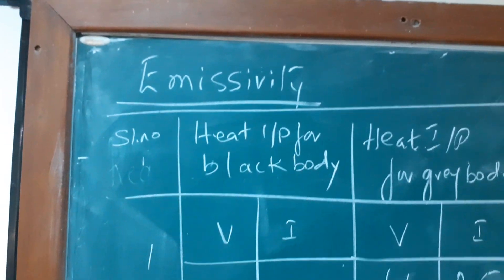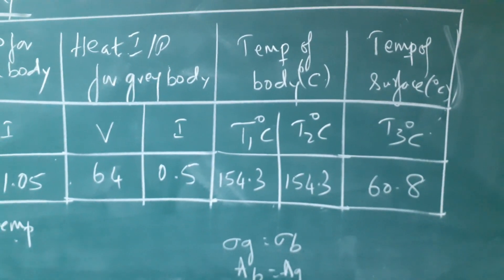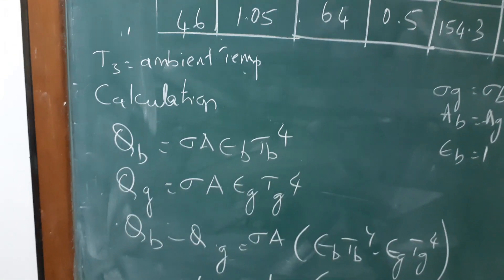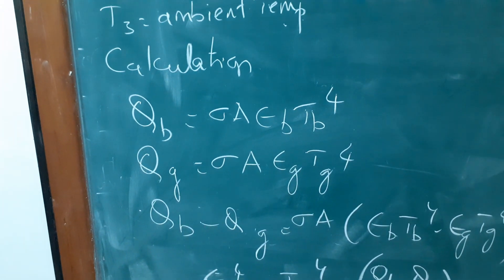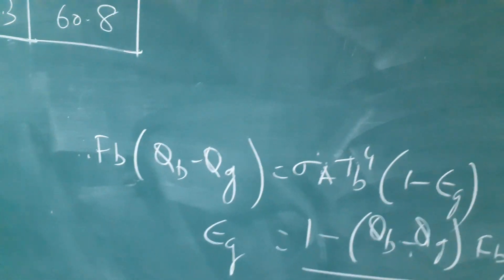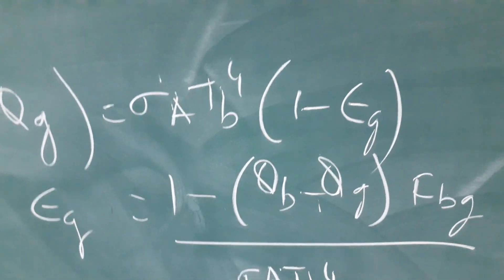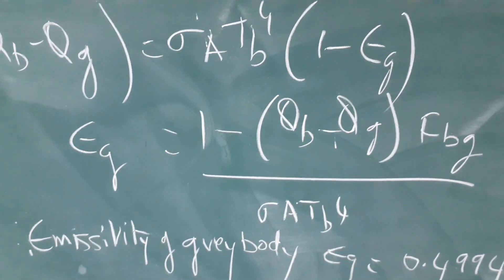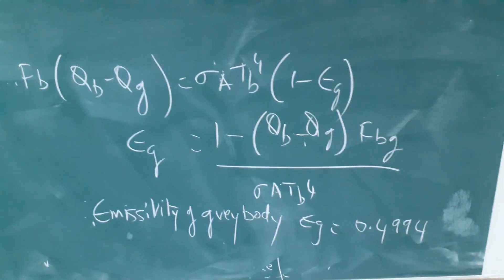Emissivity of surface calulation method